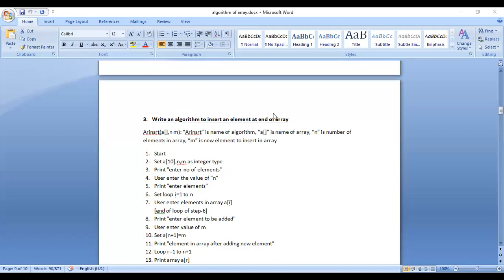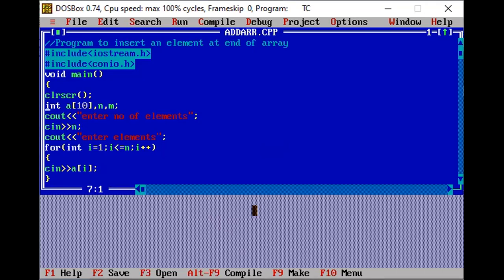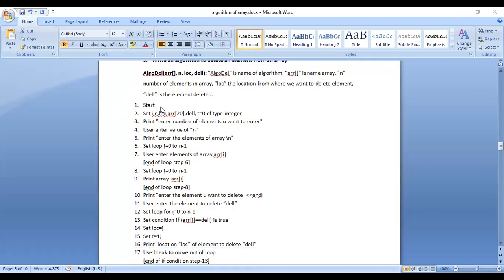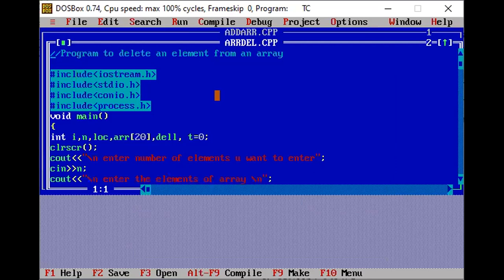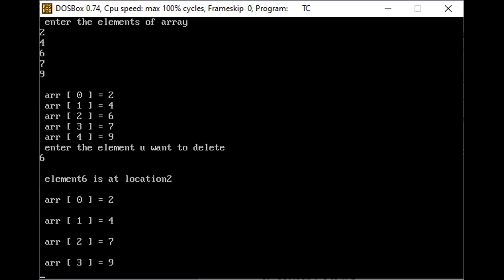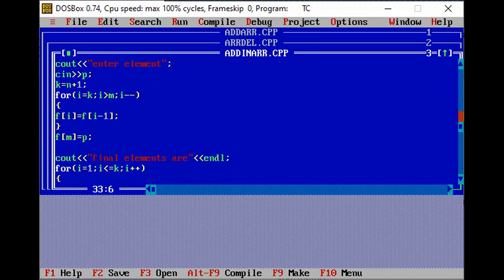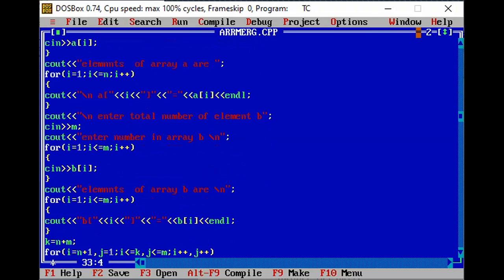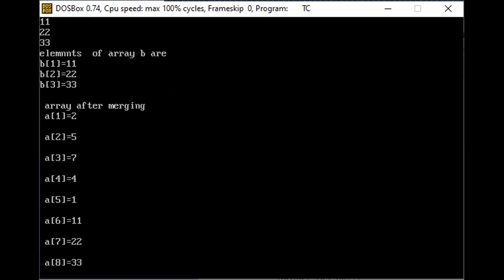DS Lab 2 Delete an element from array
Data Structure: delete element from array